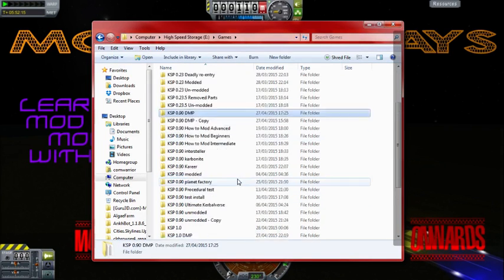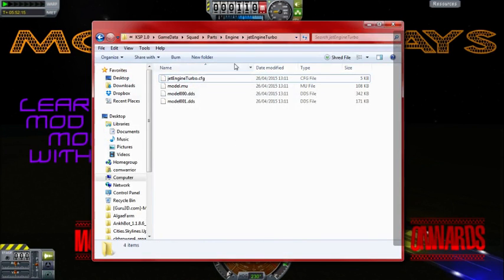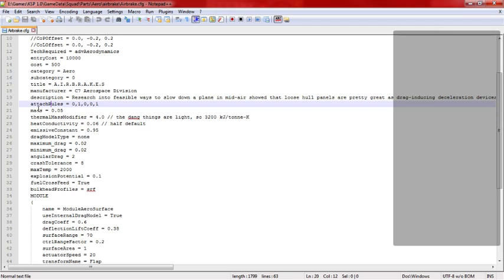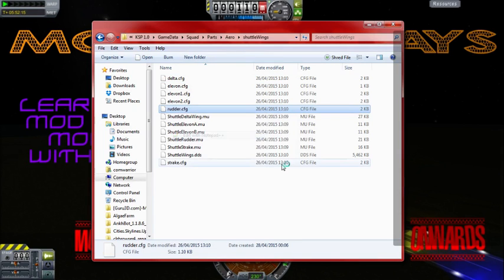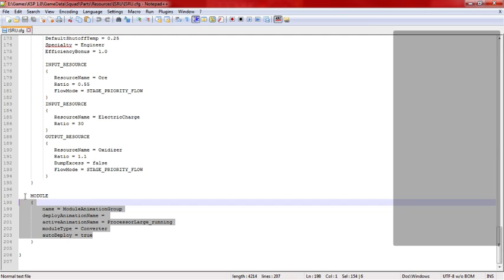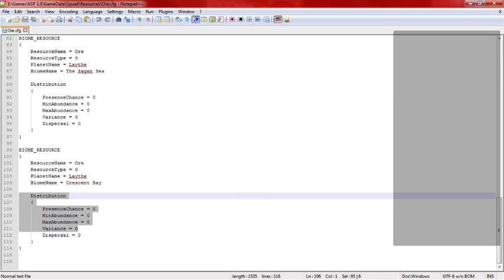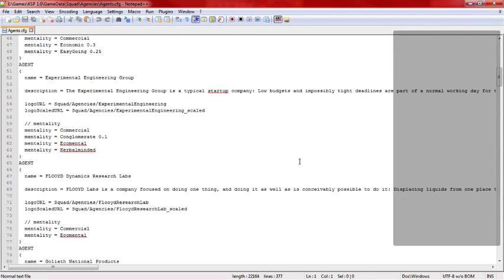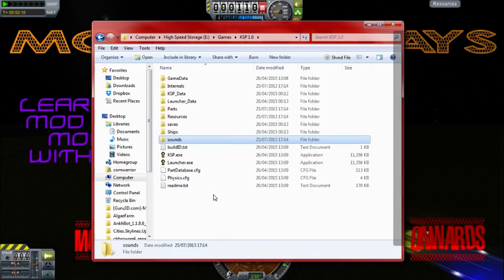KSP - 1.0 behind the sceens ( late mod monday)